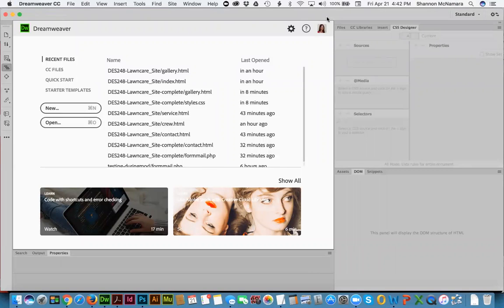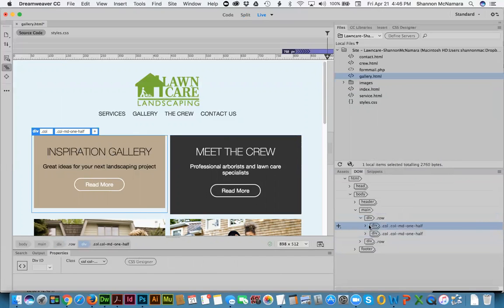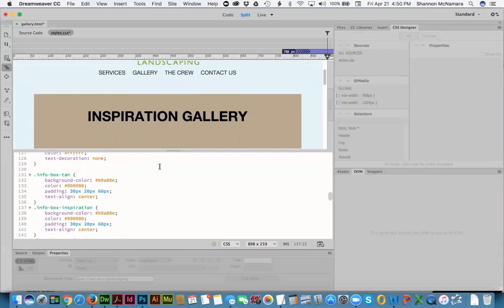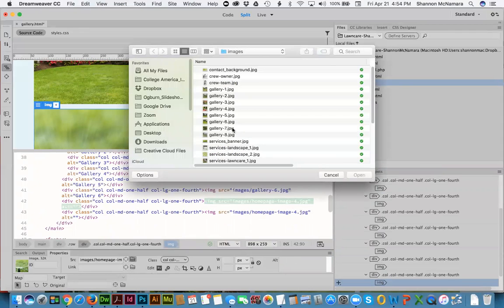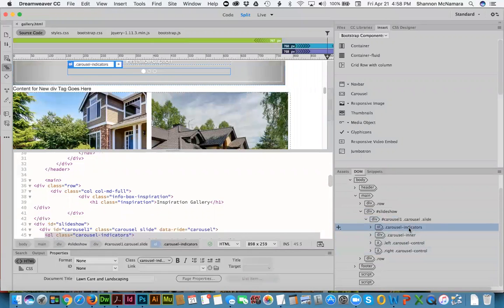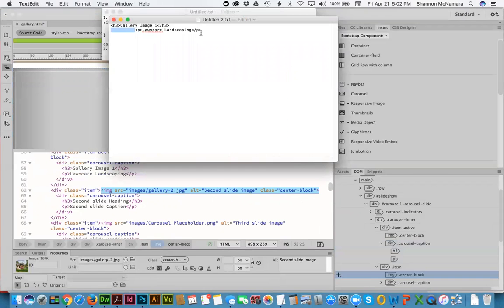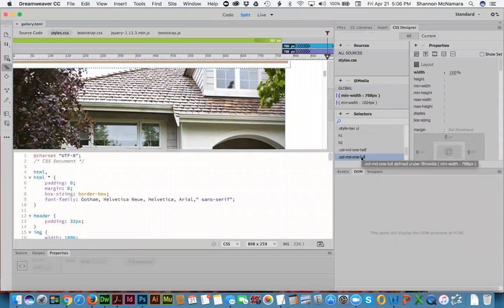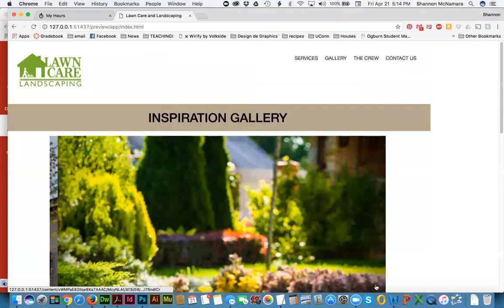Gallery Page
Learn Dreamweaver FAST with Shannon -
Adding HTML and CSS to the Gallery Page of the Lawncare website in Dreamweaver!